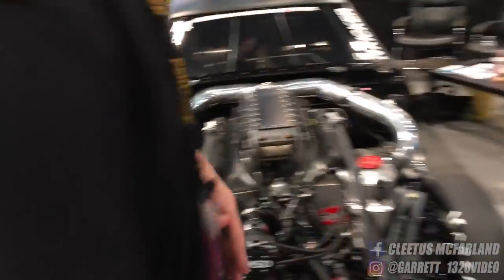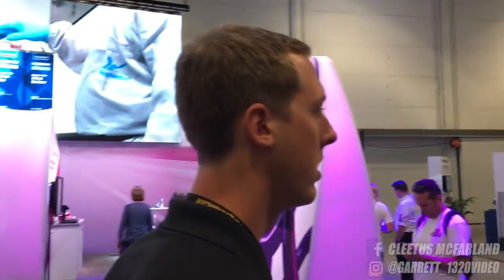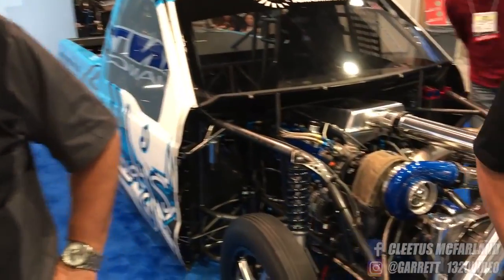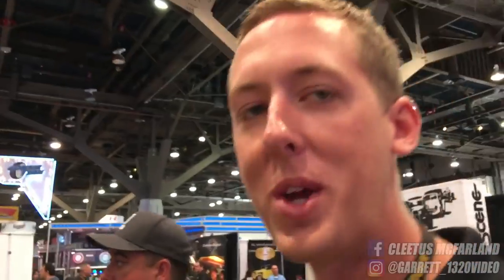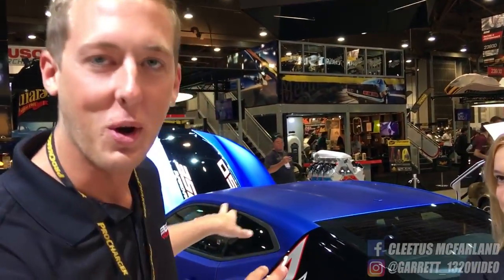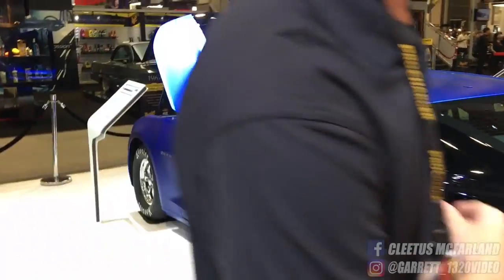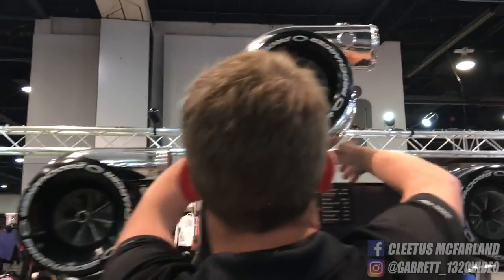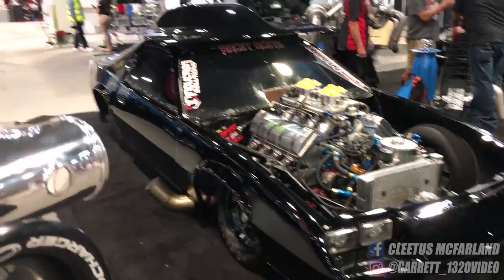How To Get On STREET OUTLAWS!